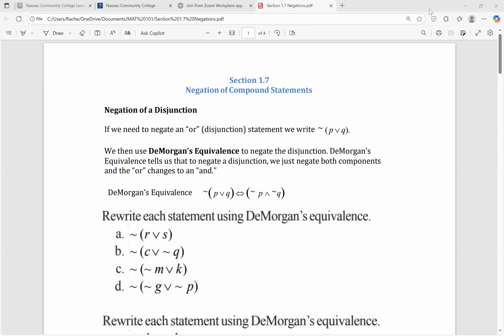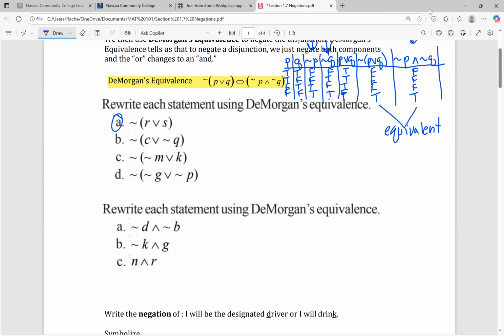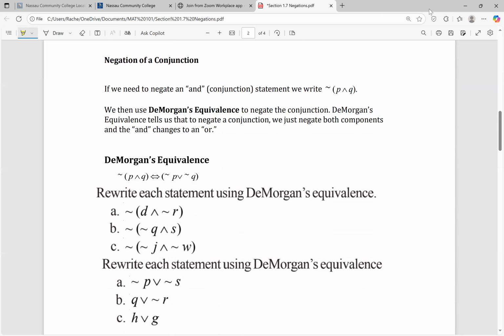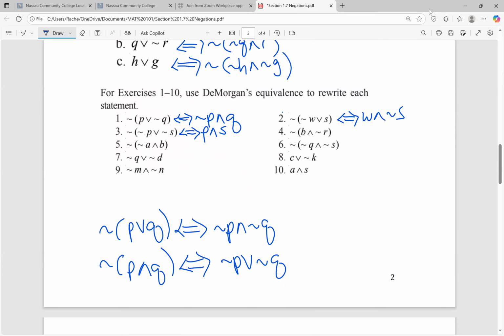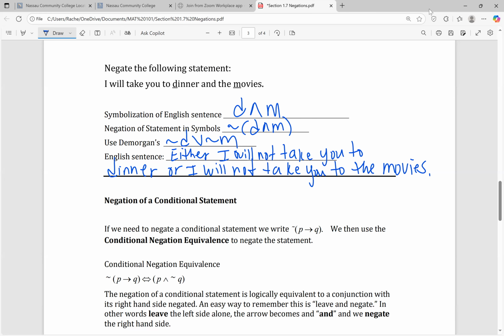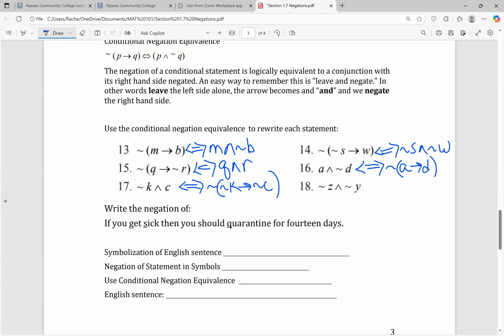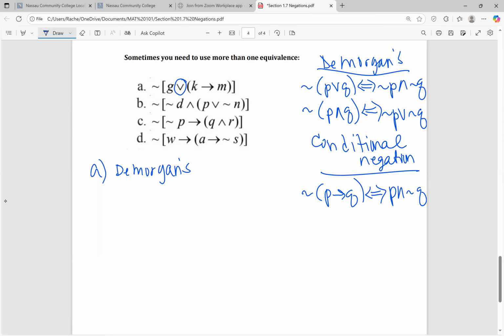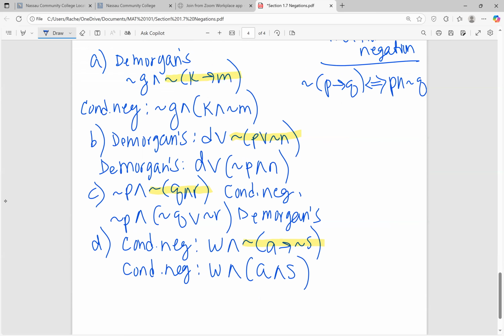Video 7 1 7